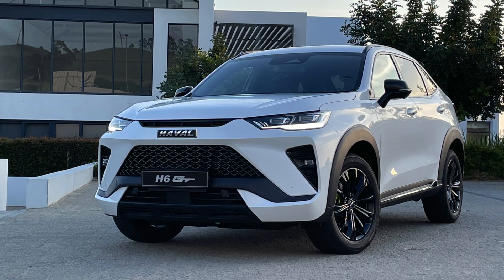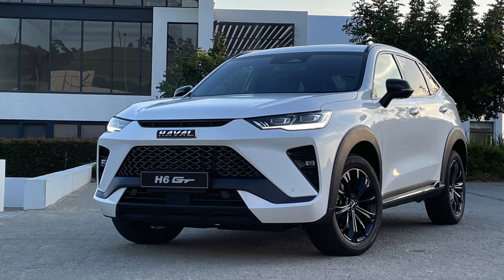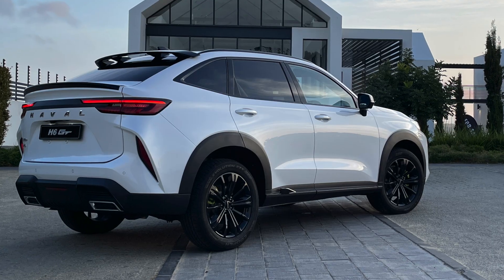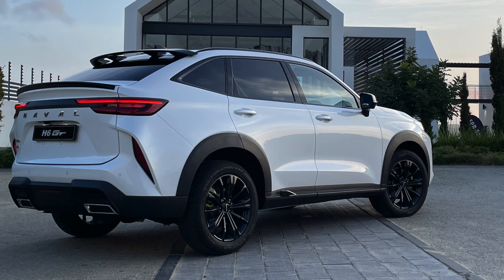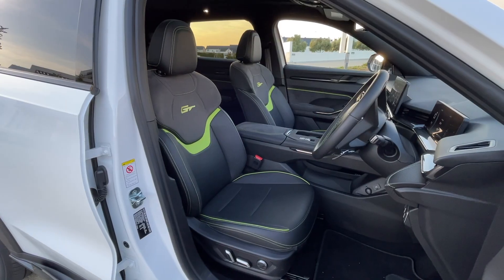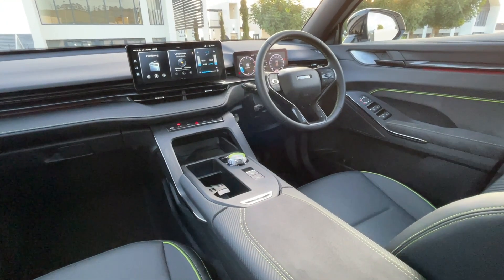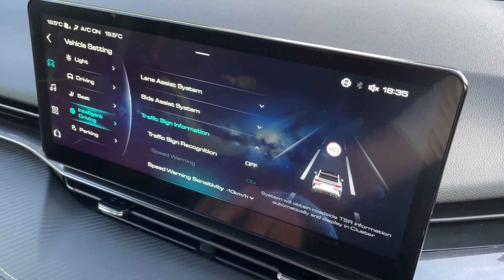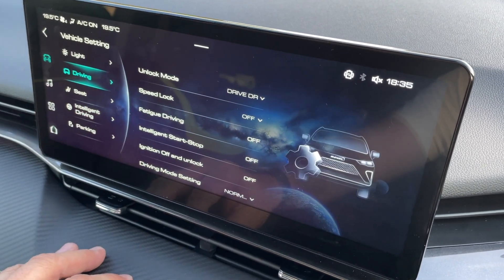Haval H6 GT review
In the midst of a purple patch in terms of monthly sales, Chinese brand Haval seems keen on ticking as many boxes as possible when it comes to brand appeal. While the hybrid-powered HEV remains the flagship H6 product, the sleek new GT offering introduces an impressive sense of presence and curb appeal.

We've been behind the wheel of the Haval H6 GT